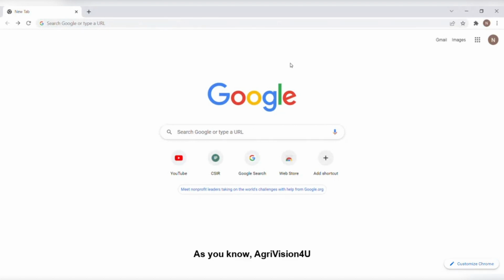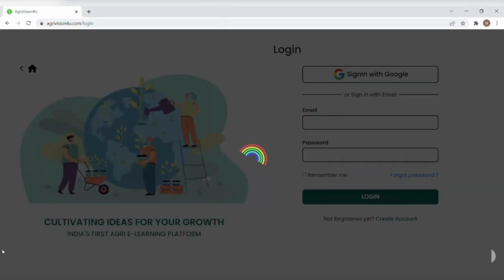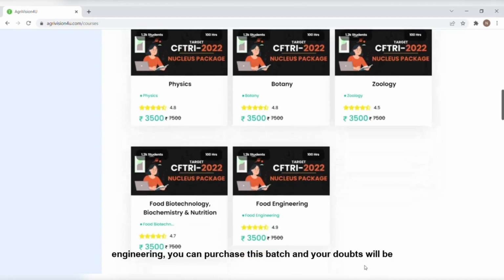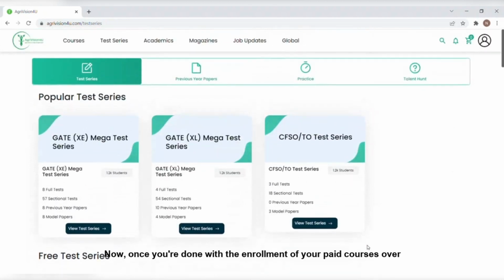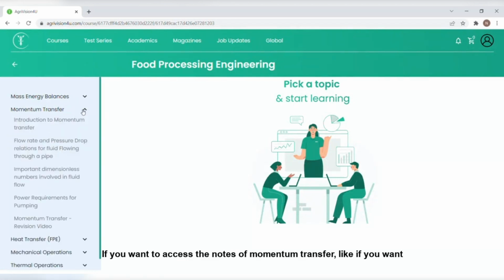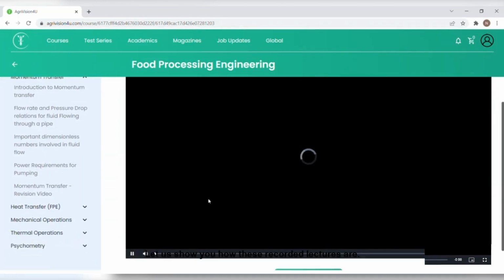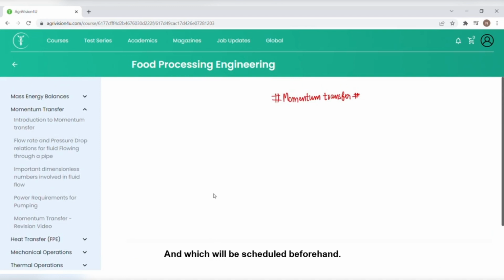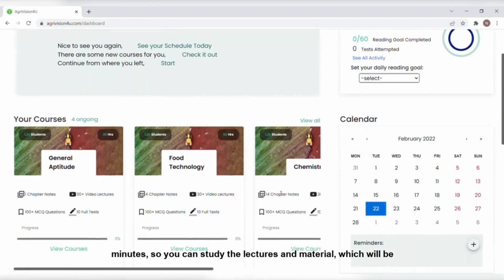AgriVision4U - The ins and outs | GATE(XE/XL) | CFTRI | MBA - FABM Interview Prep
Join AgriVision4U for preparing GATE(XE/XL), CFTRI, ICAR - JRF, CFSO/TO, MBA -FABM, IRMA, MANAGE Interview Prep, etc.

AgriVision4U is an initiative with an intent of furnishing the dorsum to our Indian agriculture by bridging the gap between the agricultural service sectors and farmers by connecting agriculture and allied graduates with their ideal career/education opportunities.

We are drowning in information, while starving for wisdom!

cfso/to
cfso/toexam